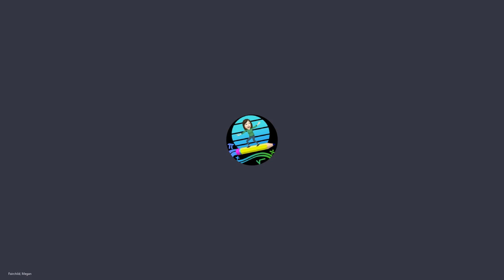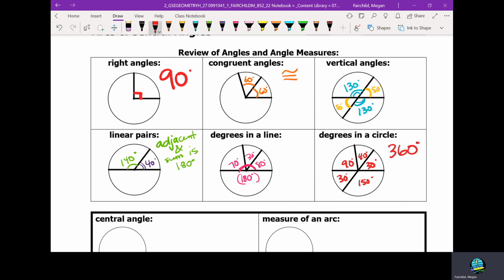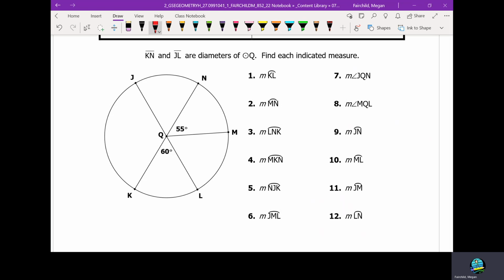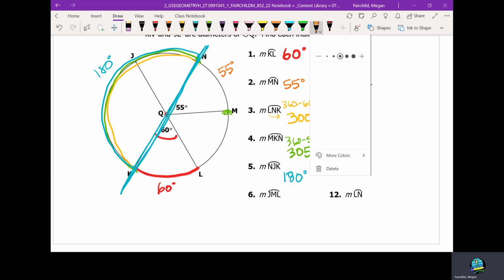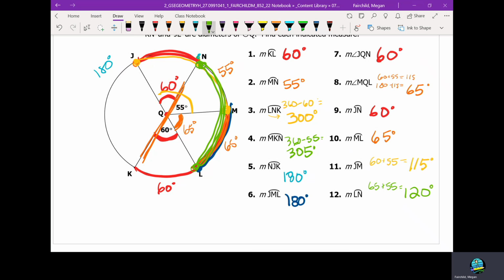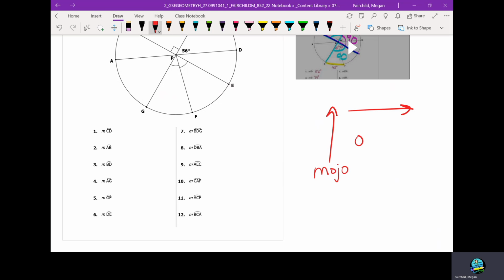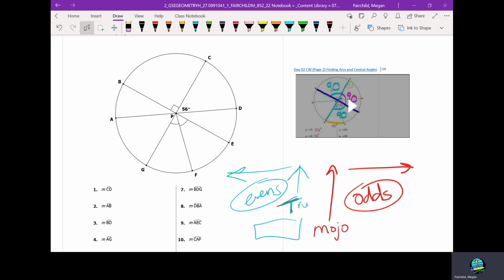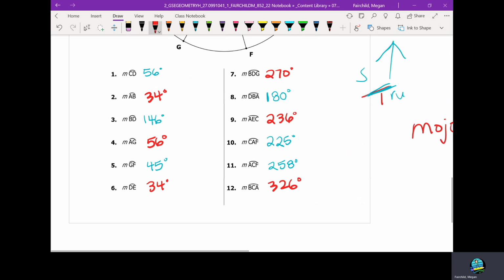U7: 02CW Central Angles Notes